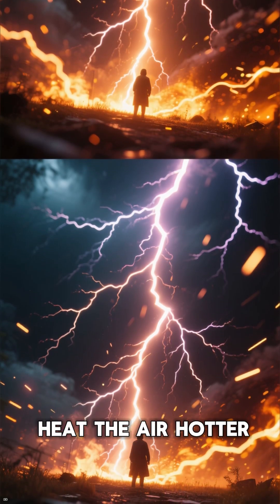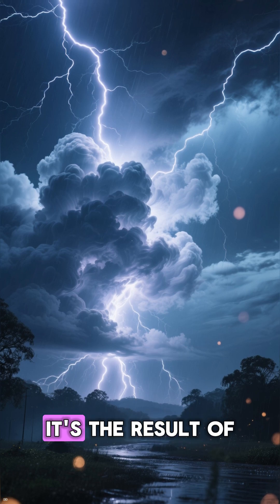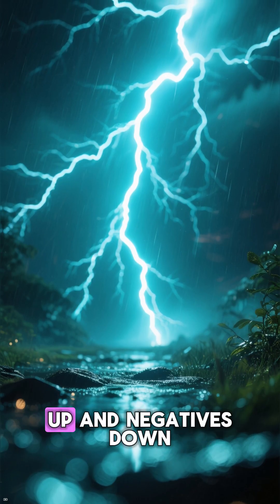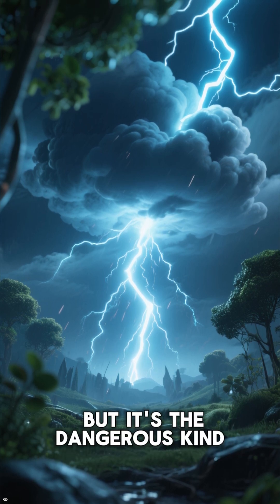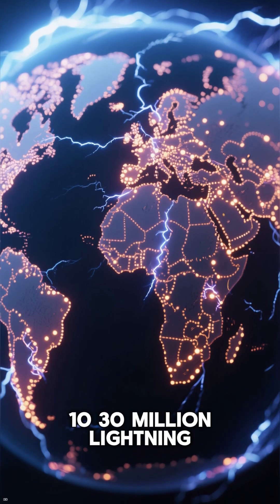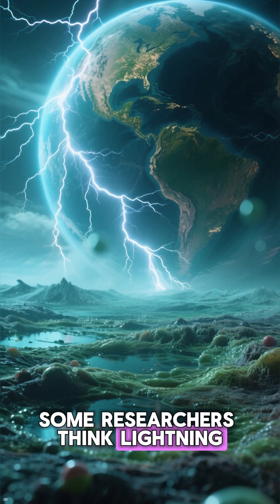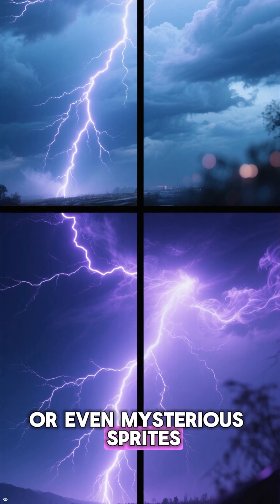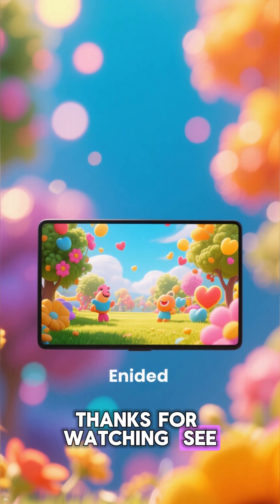Lightning Surprising Facts About Nature’s Electric Giant! ⚡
Lightning bolts can split trees, ignite wildfires, and light up the sky—discover how they form, their wild powers, and some mind-blowing science!